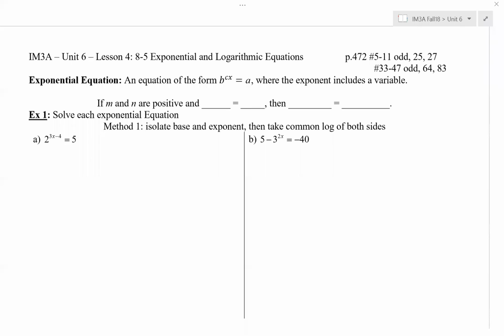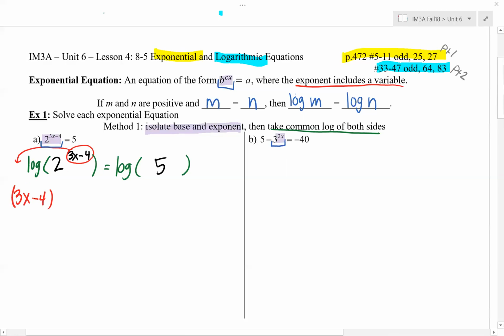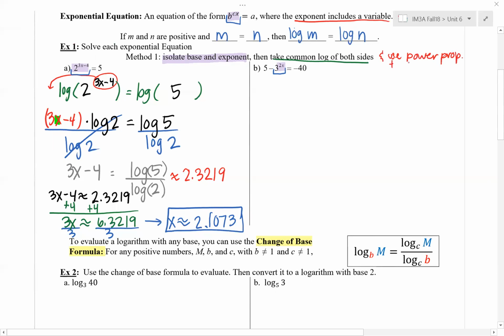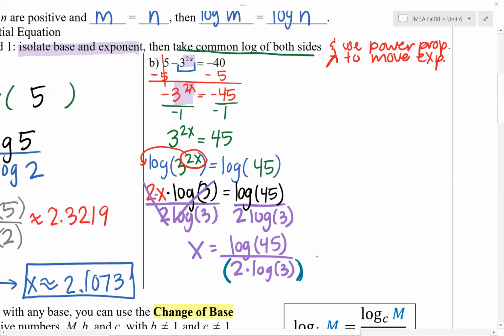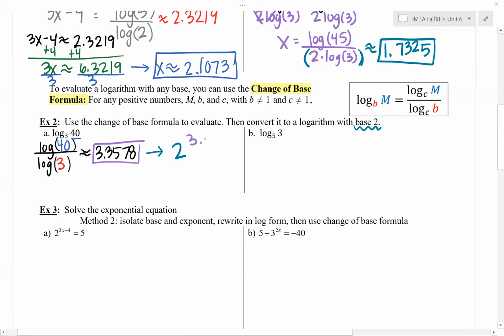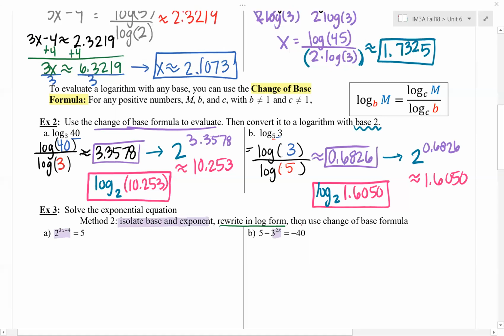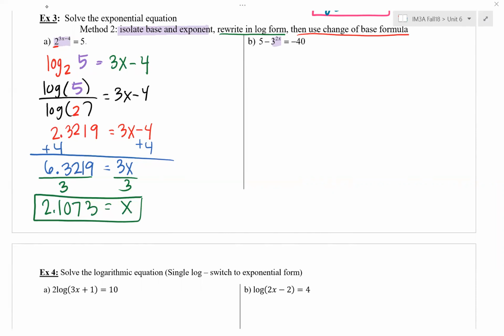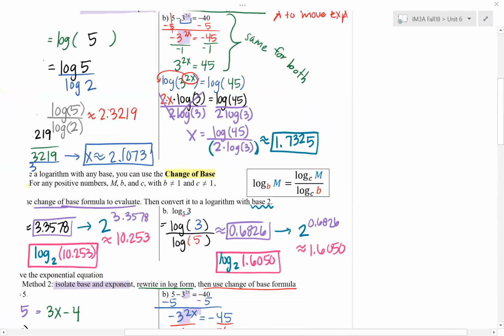IM 3A - Unit 6 - Lesson 4 Part 1: Solving Exponential Equations